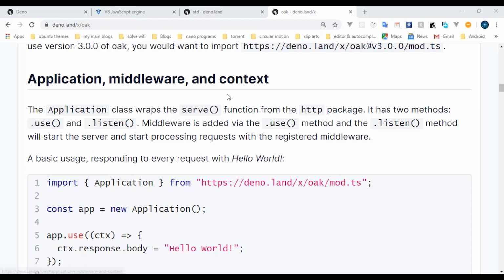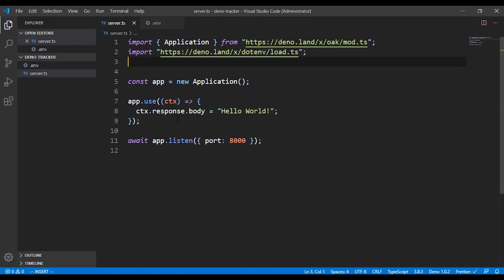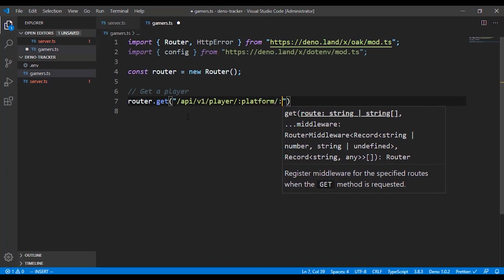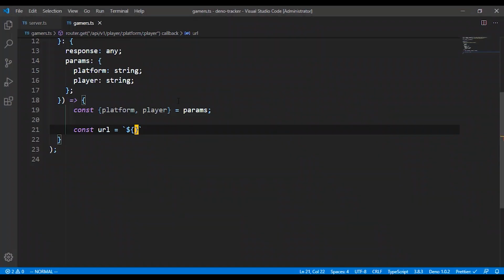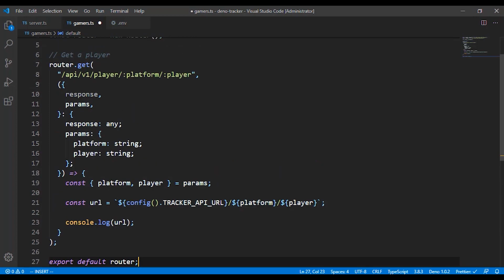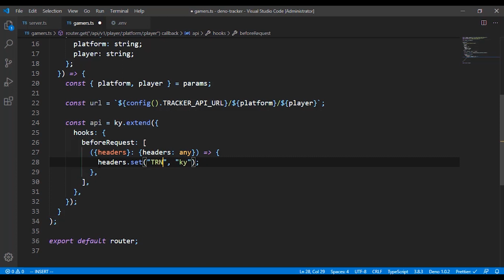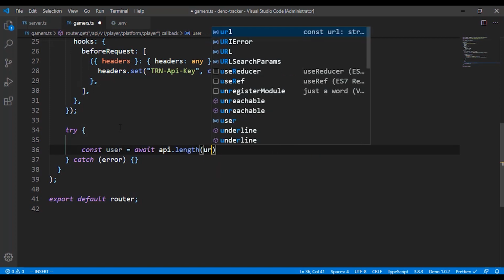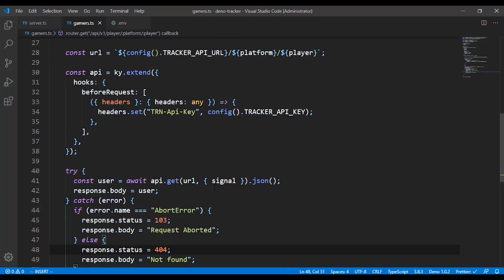Deno & Vue JS | Full Stack with fetch Apex Legends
Deno crash course with KY api for making a request to third party servers with headers.
deno api, for deno js,